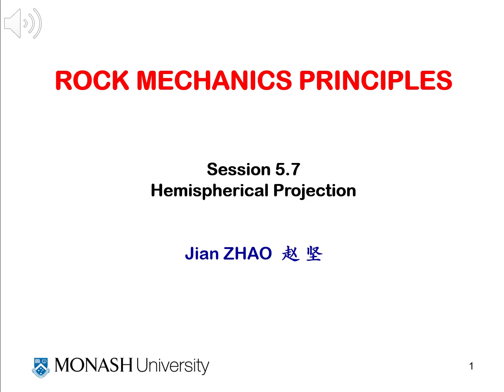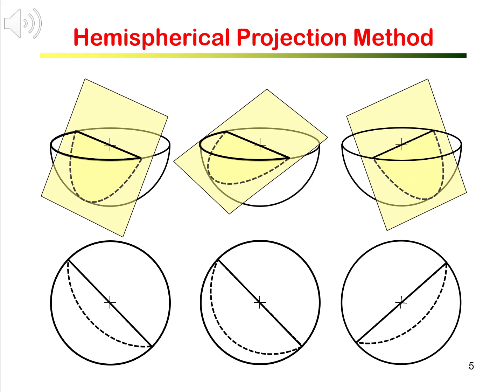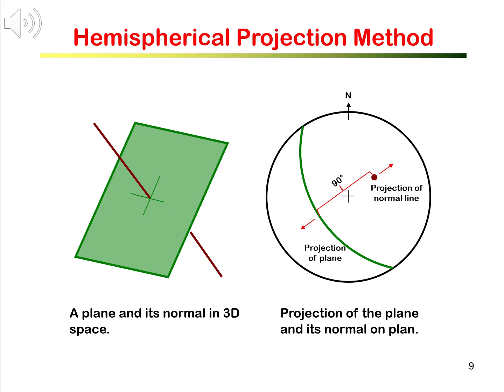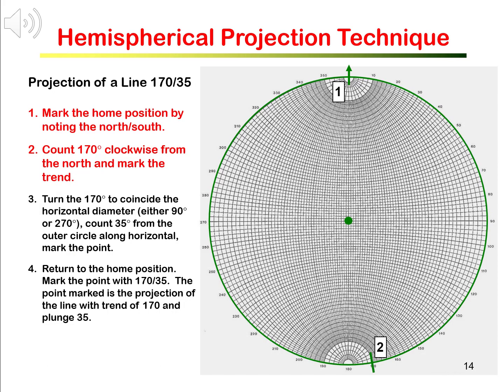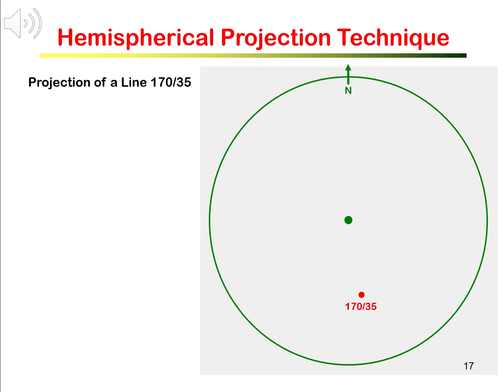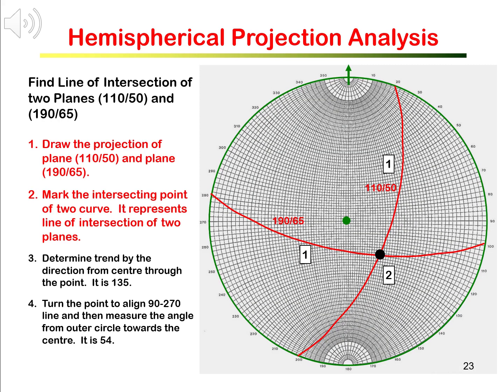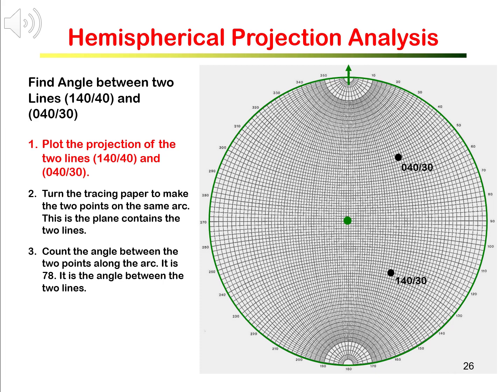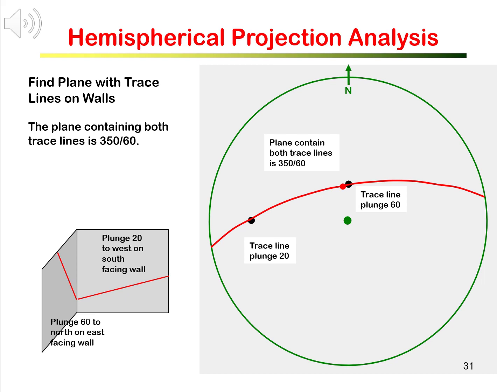5 7 Hemispherical Projection